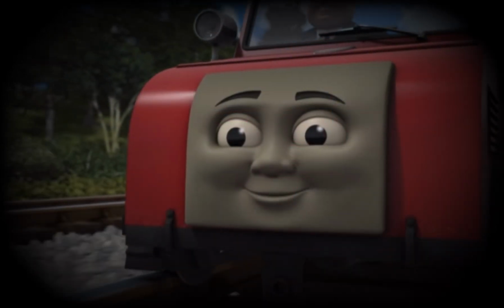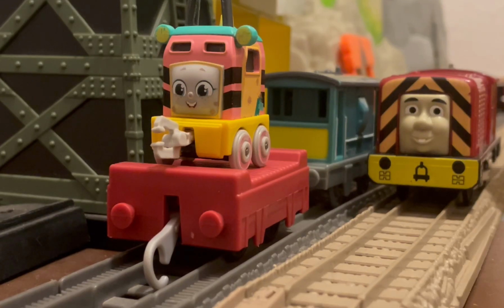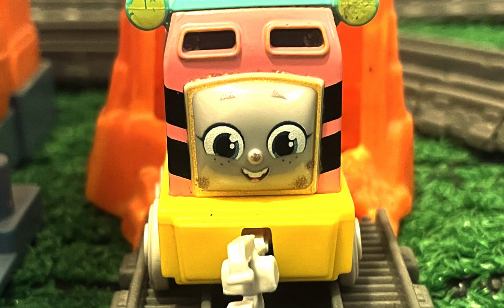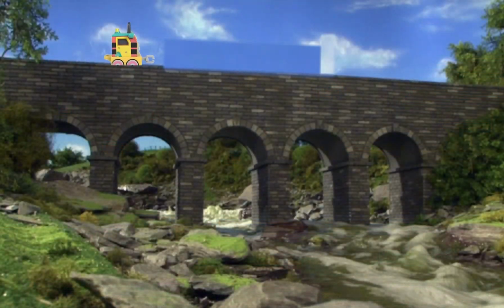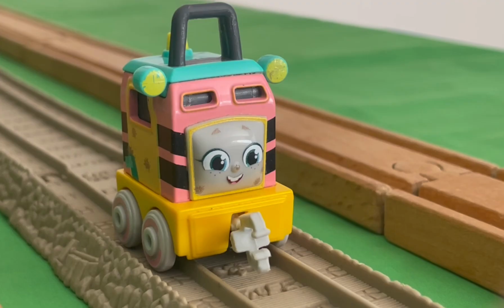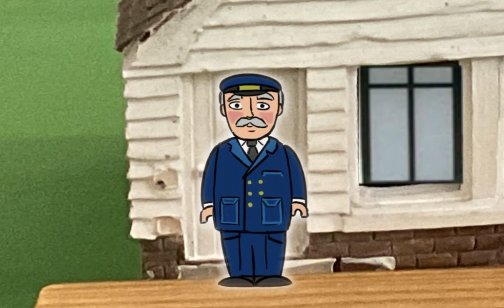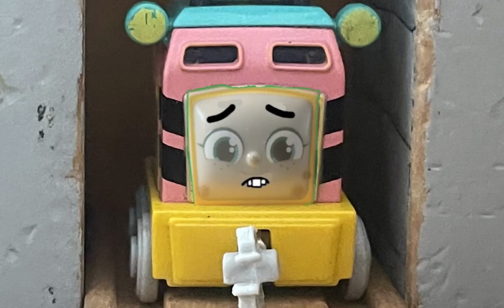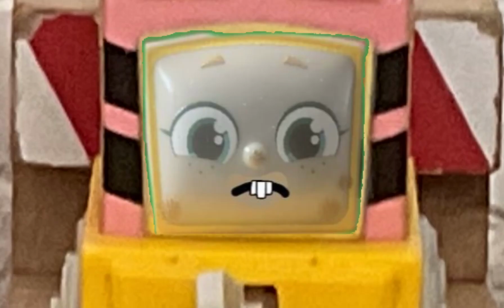Ward House TV Sodor Stories Season 7 Ep 1 | Handy Sandy & the Lorries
WELP, THIS IS IT…THE MOMENT YOU ALL HAVE BEEN WAITING FOR FOR OVER A MONTH! HOPE THE WAIT WAS WORTH IT.

Thank you to all who have been patient with you for S7! I promise to make this season the best it cam be throughout the rest of the year & 2024. I have 3 more planned for this year, 1 of them being a Christmas special…so look out for that!

Also, please give a warm welcome to a few new VA’s who made this possible:

PLOT:
A cute new type of machine from a certain place in America has arrived on Sodor, & is set on trial at the Steamworks. So far things are going smoothly with her! Or so we thought…

Awkward cues by Railfan #1.

LOOK OUT FOR 3 MORE EPISODES IN 2023!

THOMAS & FRIENDS IS OWNED BY HIT ENTERTAINMENT, MATELL CREATIONS & NELVANA STUDIOS.